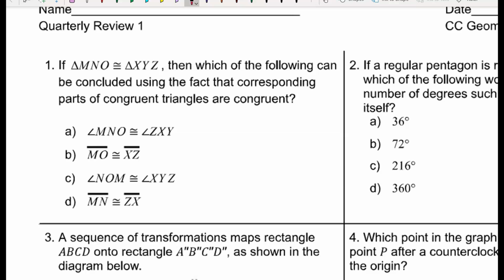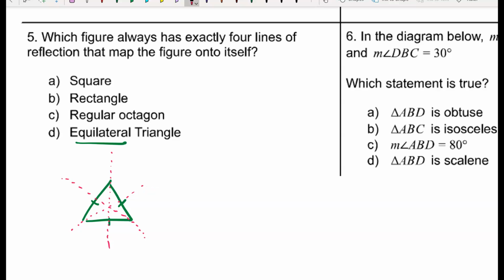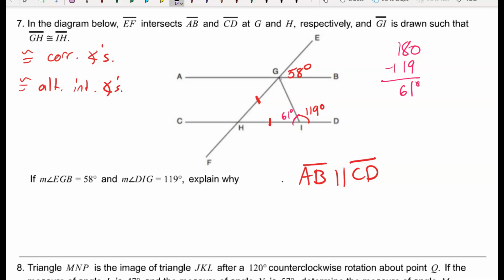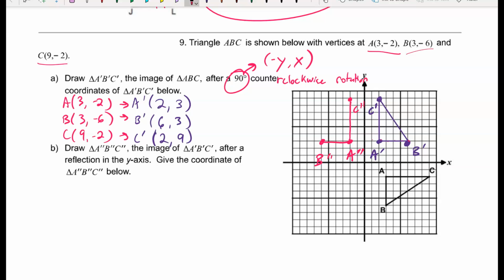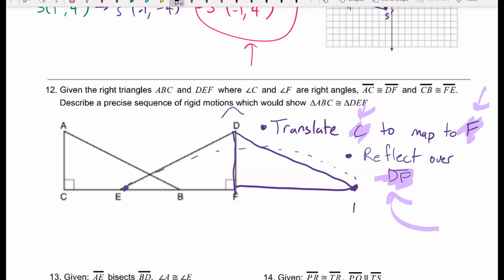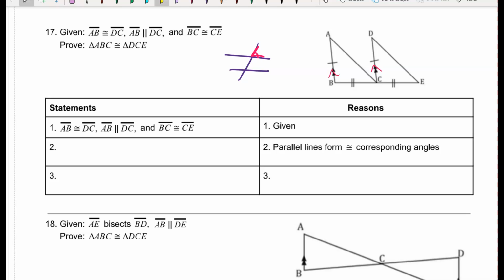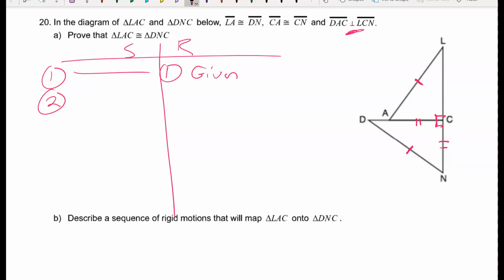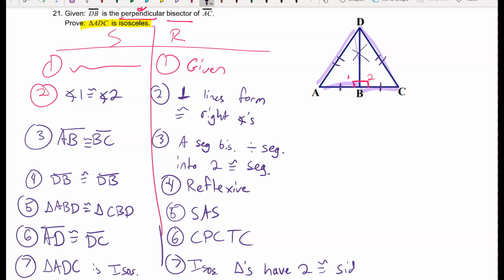Quarterly 1 Review Video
Jump to whichever question you need help with:

1) 0:00
2) 1:46
3) 3:01
4) 4:44
5) 5:37
6) 8:08
7) 11:18
8) 15:03
9) 16:43
10) 19:23
11) 21:14
12) 23:43
13) 25:32
14) 26:48
15) 27:59
16) 29:13
17) 30:26
18) 32:03
19) 34:23
20) 36:49
21) 40:02